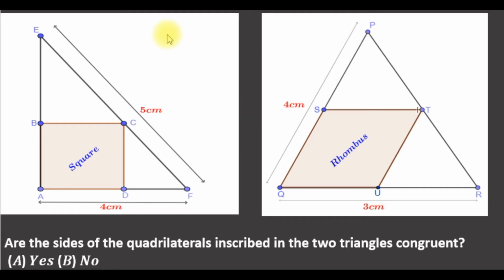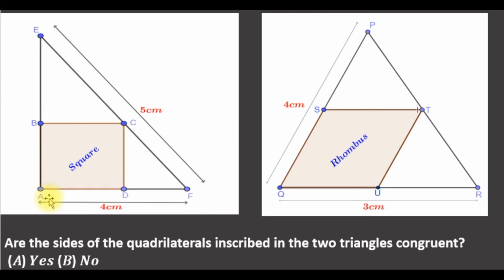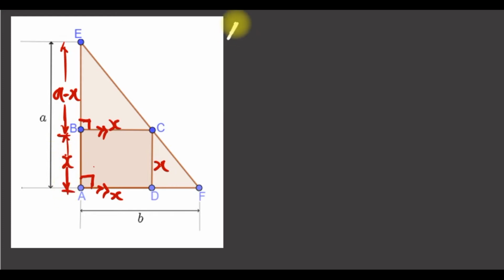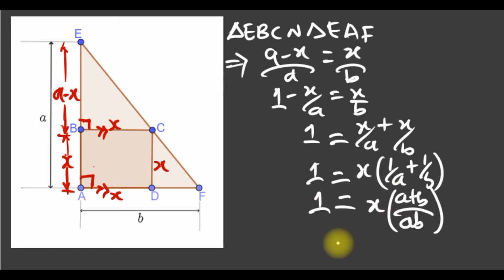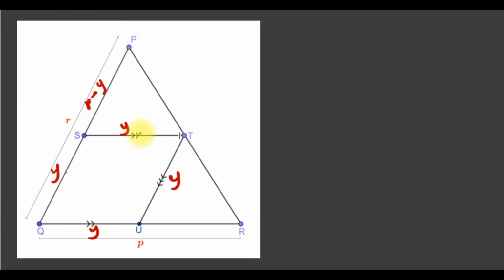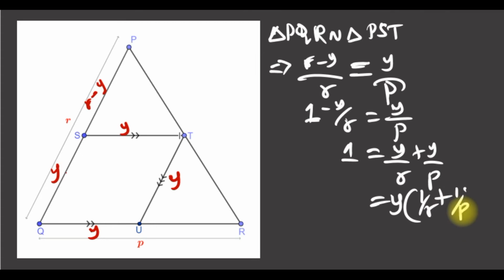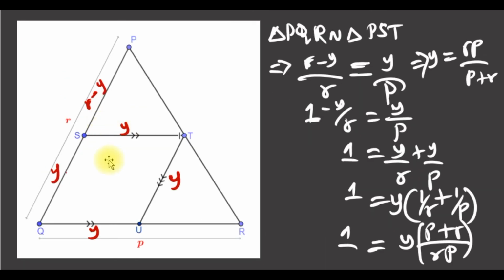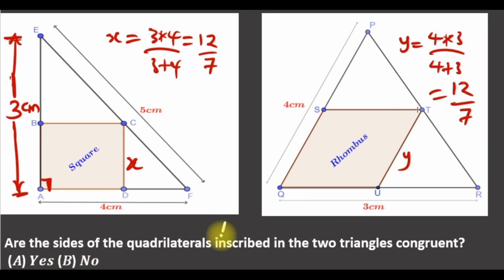A square and a rhombus inscribed in a triangle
A simple exam question with the step by step solutions.